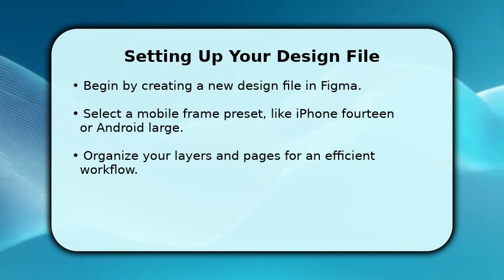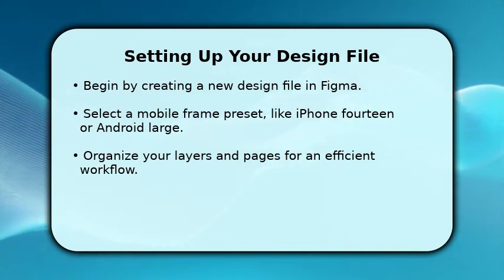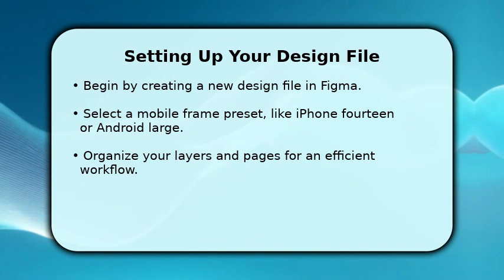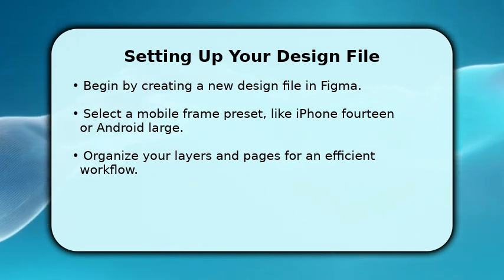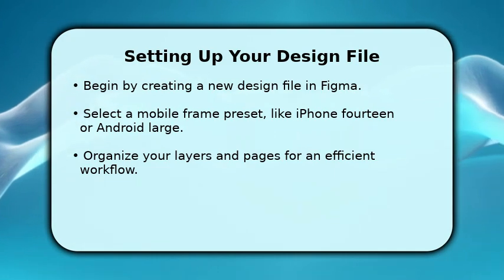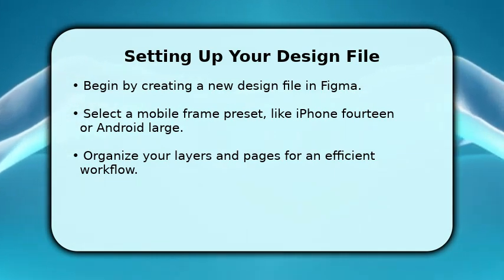How to Use Figma for Mobile App Design (Updated)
▸ (s) Learn how to create stunning mobile apps using Figma, a powerful design tool. In this video, we'll cover the basics of Figma and show you how to use it for mobile app design. From creating wireframes to prototyping, we'll take you through the entire process.